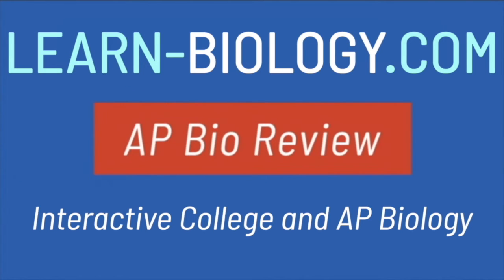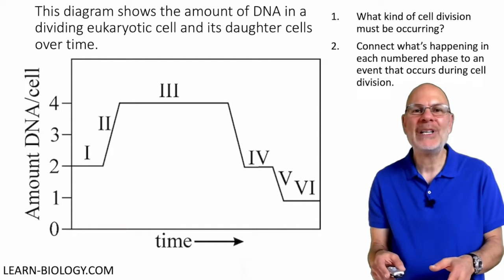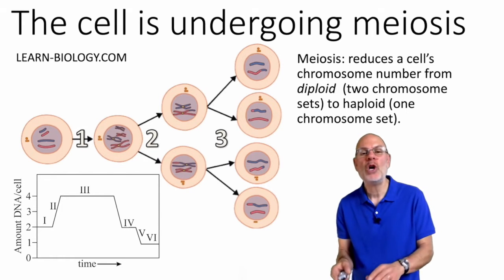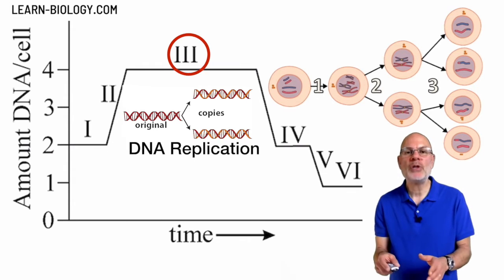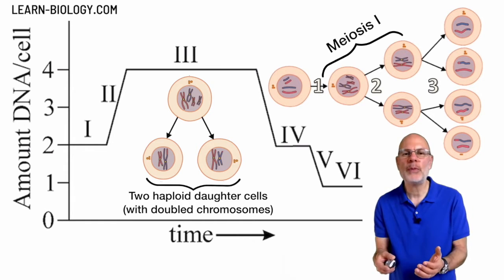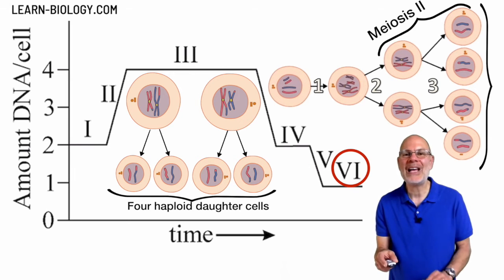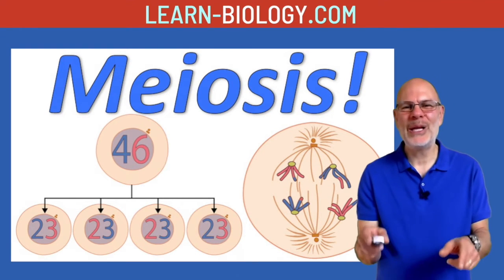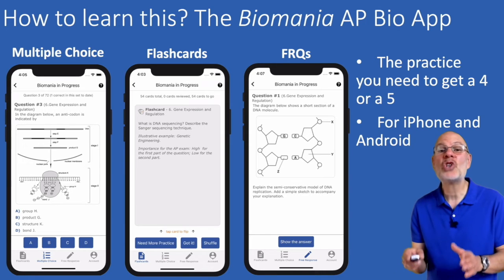AP Bio Review, Guided Practice FRQ, DNA levels in a cell over time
Are you ready for AP Biology review? This short interactive video reviews a type of cell division in a way that will set you up for FRQ success.

For more AP Bio review go to Learn-biology.com/subscribe. You can access an interactive AP Biology curriculum that will help you learn the AP Biology you need for the AP Bio exam.

In addition, go to the App Store or Google play and download the Biomania AP Bio APP. You get two of eight AP Bio units for free. An in-app purchase unlocks all 8 units.

Finally, you can learn about cell division through two music videos:
Mitosis! How eukaryotic cells replicate themselves.
Meiosis! How sexually reproducing organisms create sex cells.

This video covers the following AP Bio related material
TOPIC 5.1: Meiosis
EU IST-1: Heritable information provides for continuity of life.
LO IST-1.F: Explain how meiosis results in the transmission of chromosomes from one generation to the next.
IST-1.F.1 Meiosis is a process that ensures the formation of haploid gamete cells in sexually reproducing diploid organisms—
a. Meiosis results in daughter cells with half the number of chromosomes of the parent cell.
b. Meiosis involves two rounds of a sequential series of steps (meiosis I and meiosis II).